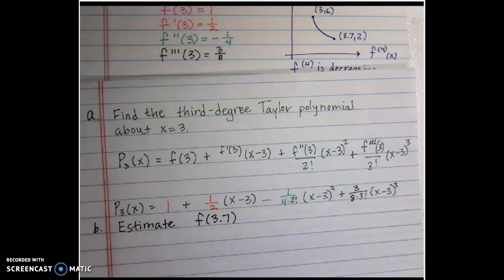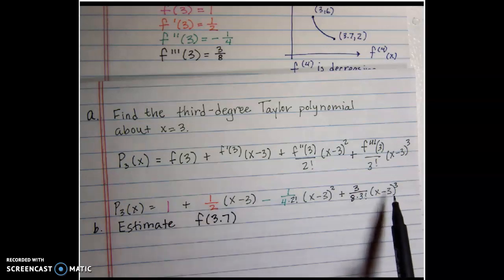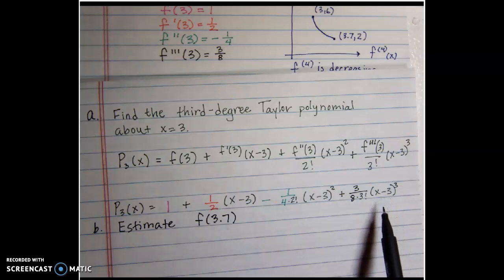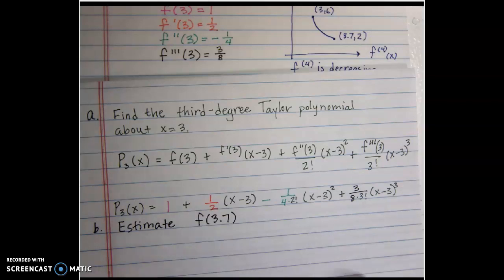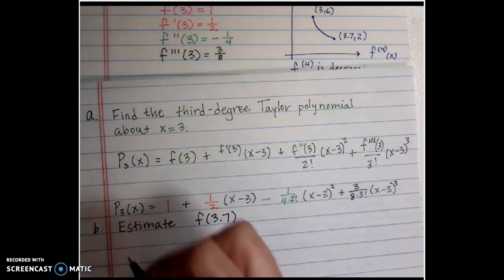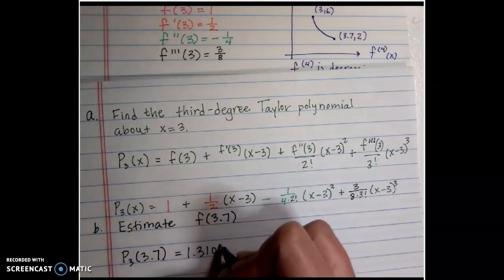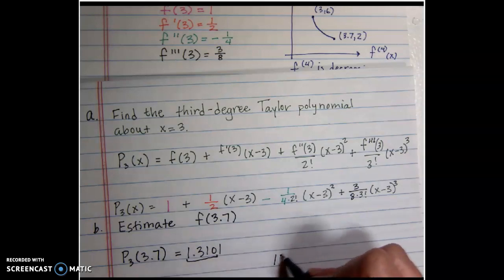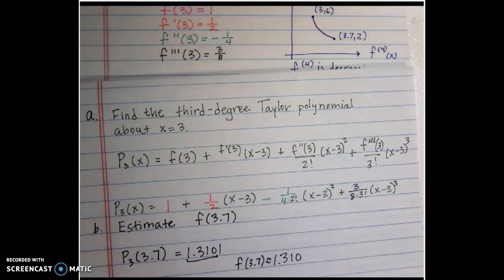LaGrange Practice 1b